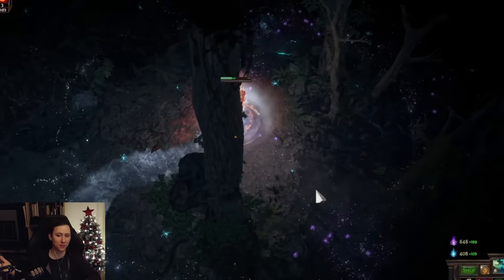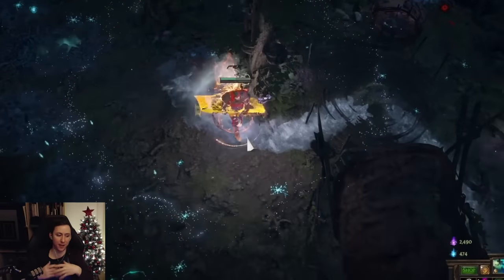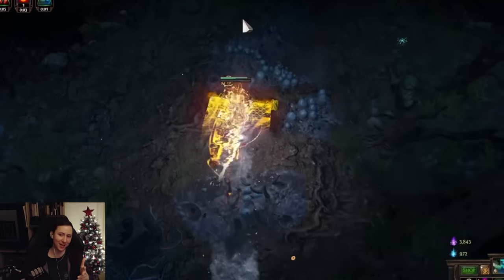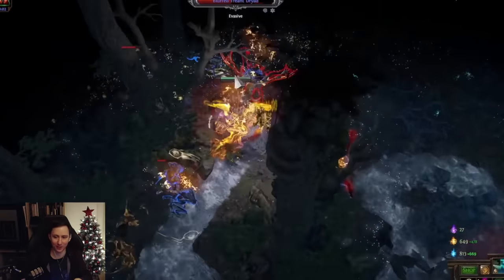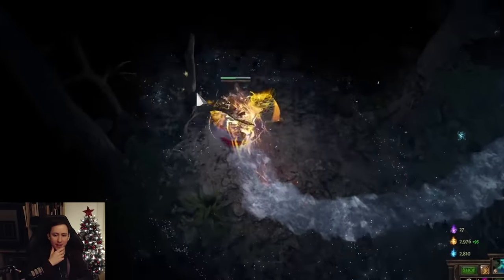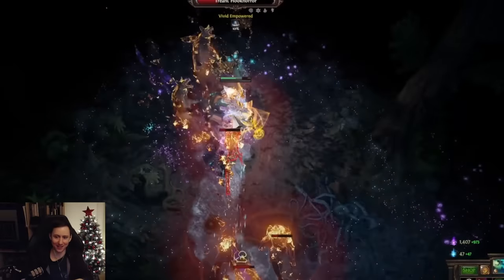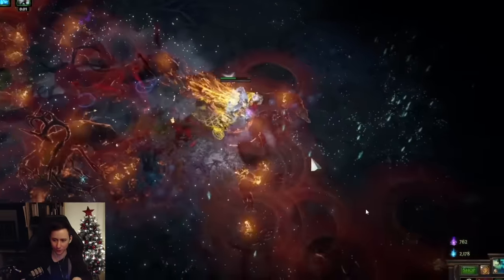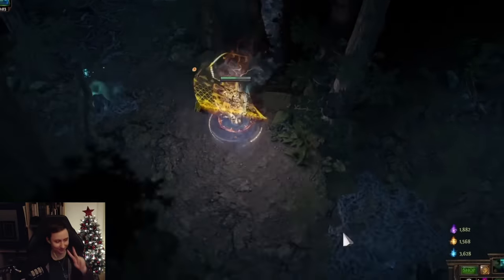PoE 3.23 - How To Path In Wildwood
In this video I want to explain how one should path to maximize the wisps count in the Wildwood area in each map. You want to rather focus on monsters than trails.

00:00 - Intro
01:39 - Chaising Trails
04:54 - No Trail Spawn
08:20 - Chaisings Trails vs. Monsters
09:43 - Random Run